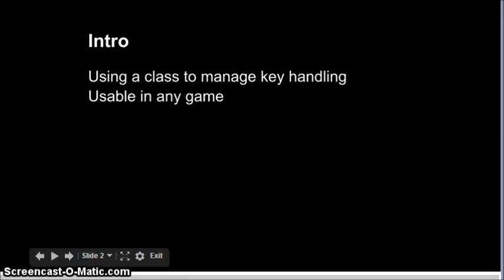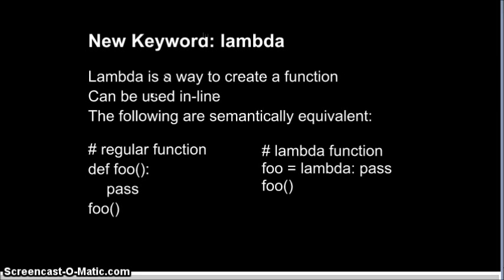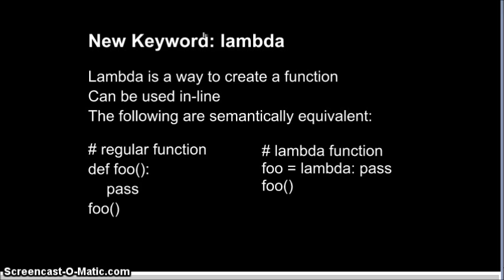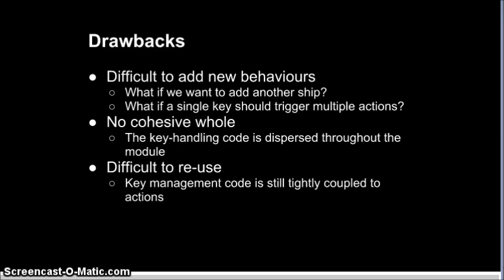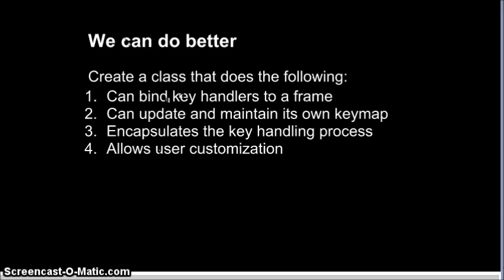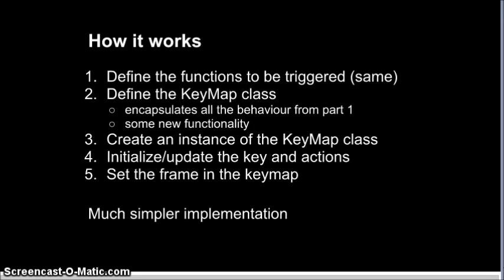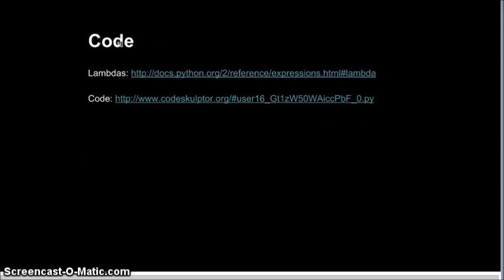Systematic Keyboard Handling Part 2 - INTRO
The video was 34 seconds too long so I had to split it into two parts.
This is the first part - the introduction.